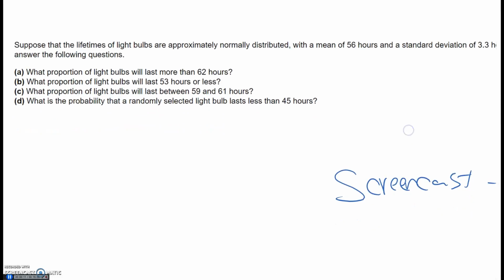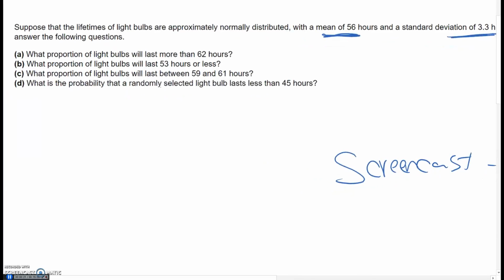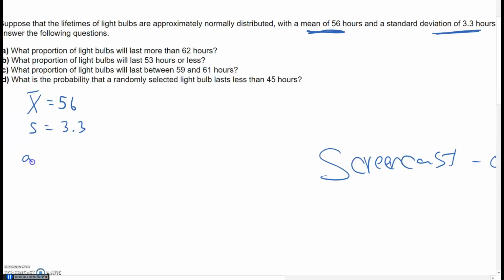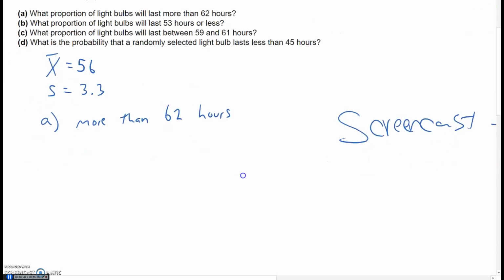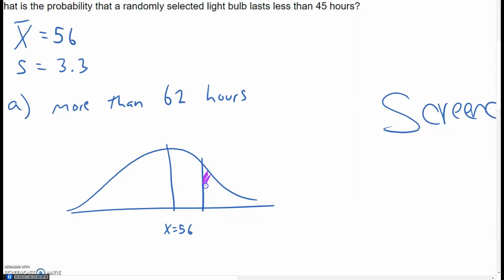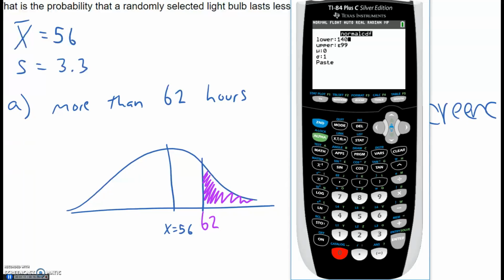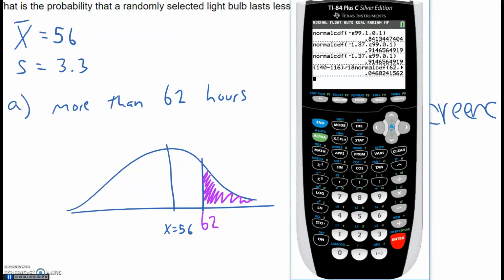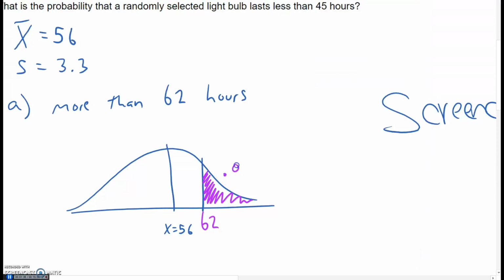ERC Presentation 3/16